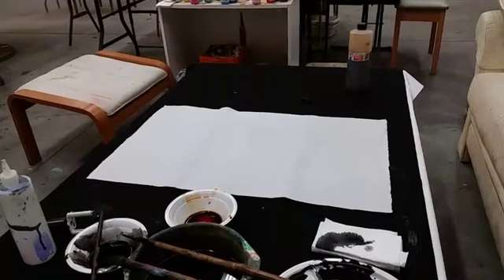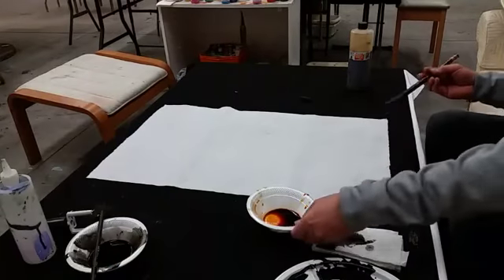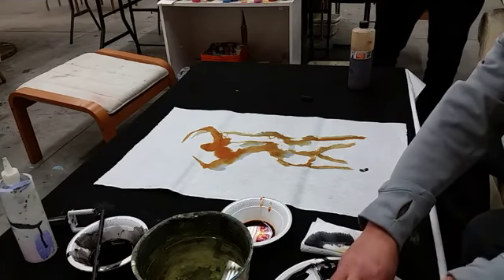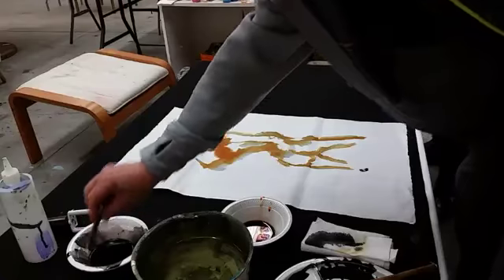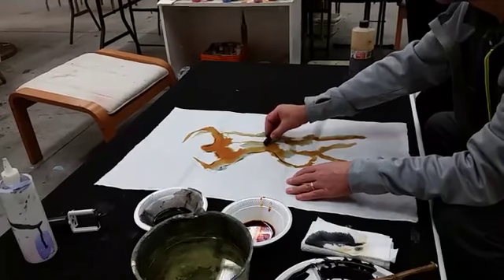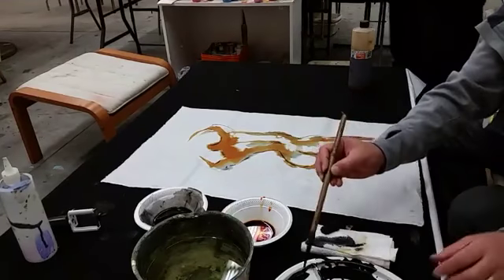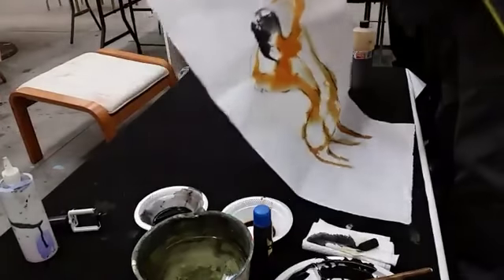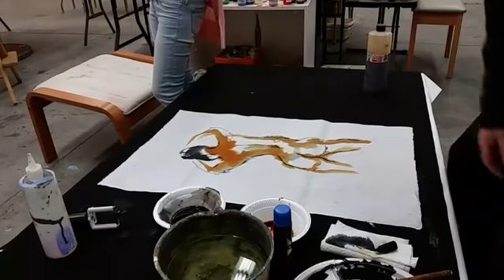Henry Li Painting a Live Figure for the First Time at Bill Buchman's Studio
The color is Dr PH Martin's TECH drawing ink (gold ochre) which you can find at online art supplies stores.
Art chunky or chunky charcoal and here is the direct link to Amazon
you may also get the colored ones